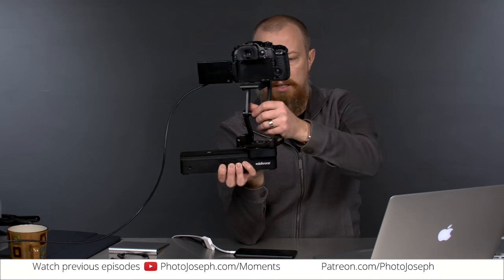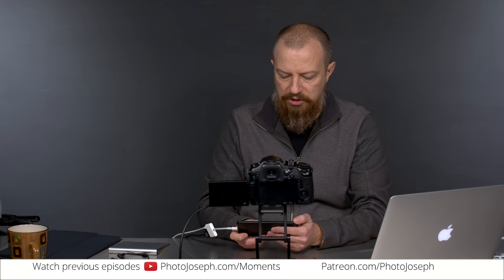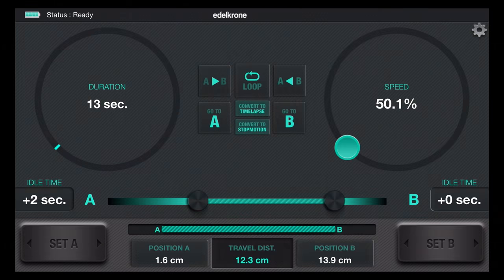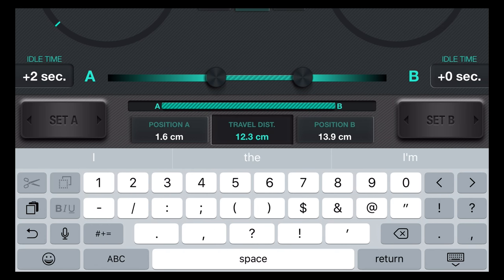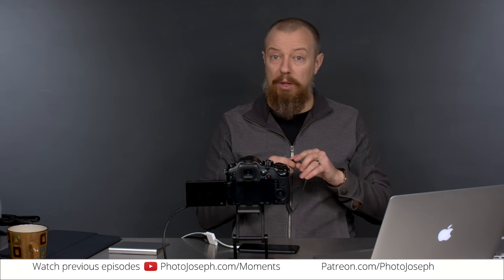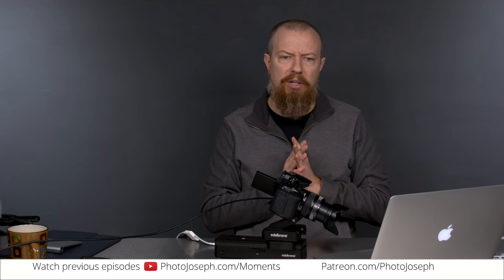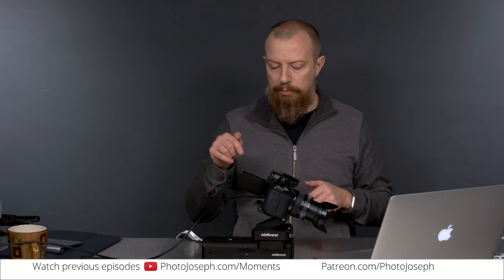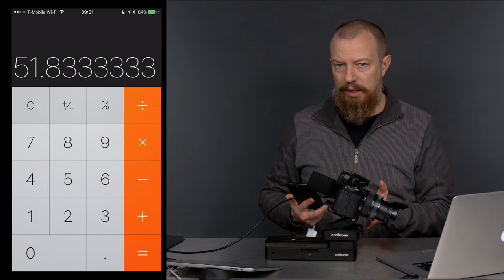edelkrone SliderONE & Motion Module IN ACTION! — PhotoJoseph’s Photo Moment 2017-01-11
Let's see the brand new edelkrone SliderONE & Motion Module IN ACTION!

PhotoJoseph just got the SliderOne from edelkrone and he wants to show it to you in action. It's all controlled from his iPhone with an intuitive user interface.